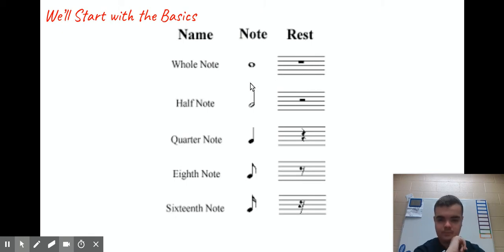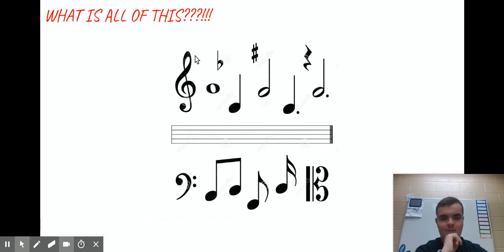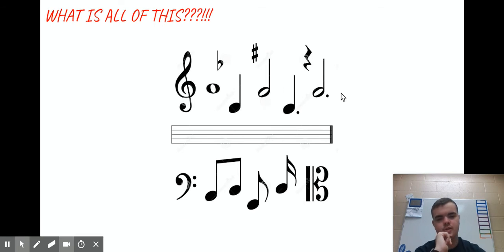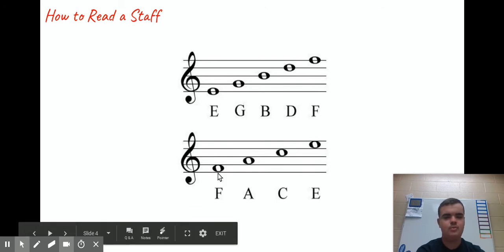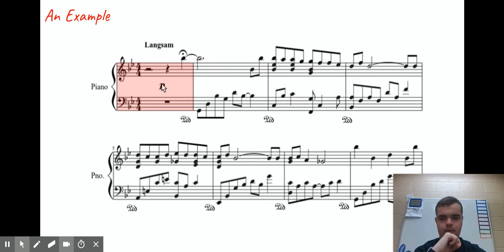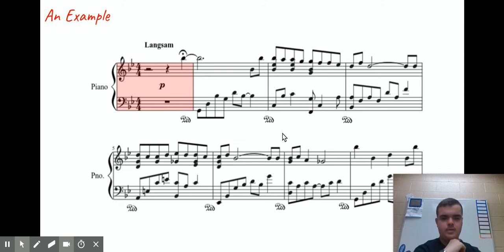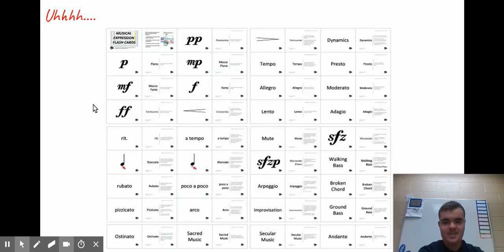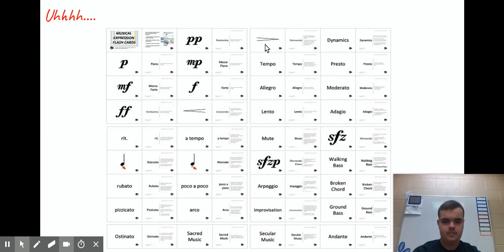Introduction to Music Notation!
Hey everyone! Welcome back to AB Music Theory. Sorry about the delay in videos, but here is out first episode about music notations. Thanks!

-The AB Music Theory Team